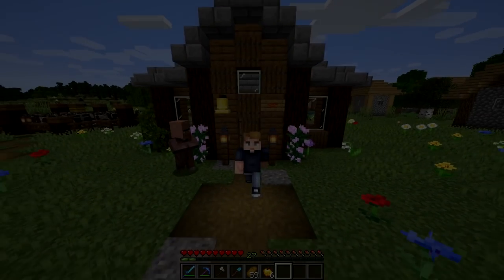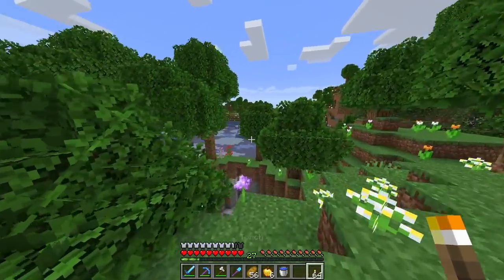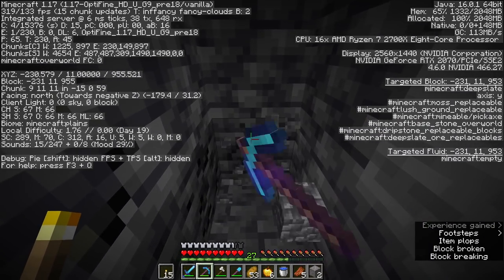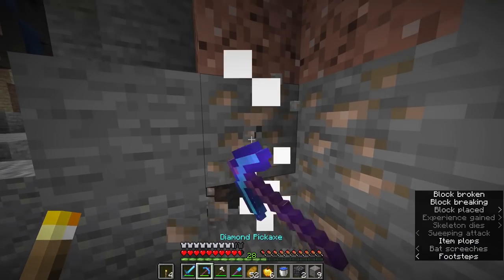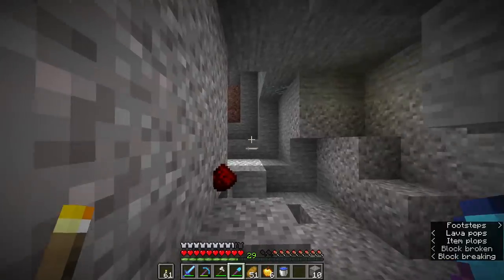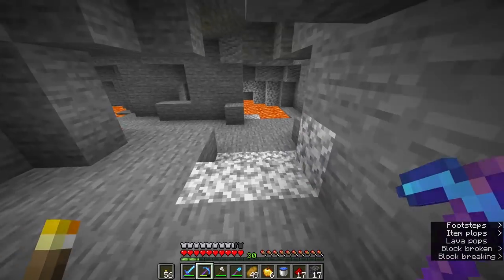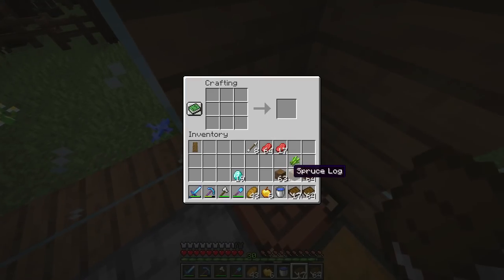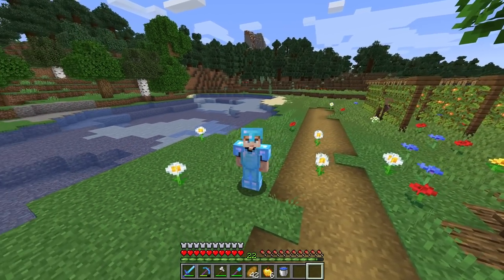Minecraft: Best Way To Find Diamonds In 1.17! - 1.17 Survival Let's play | Ep 6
Hey guys JWhisp here and welcome to episode  of the brand new Minecraft 1.17 Caves & Cliffs Survival let's play! In this episode I show you guys how to find a lot of diamonds super quickly in Minecraft 1.1 7.

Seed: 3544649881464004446